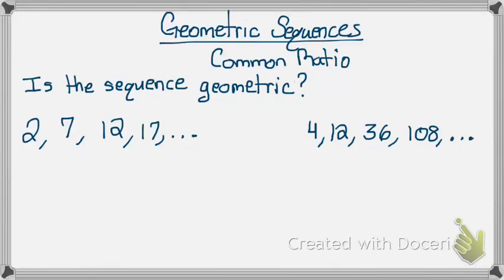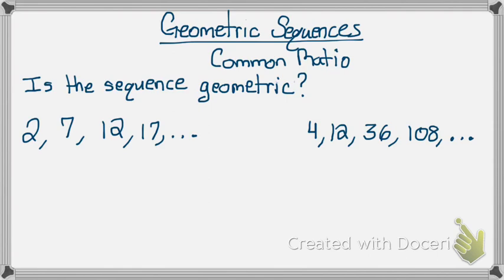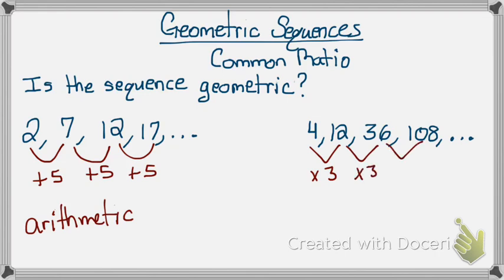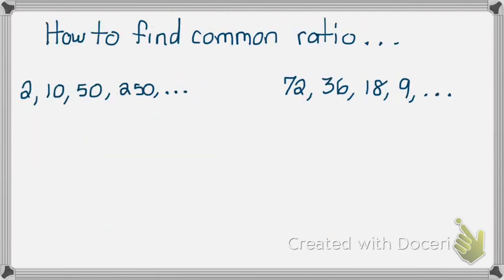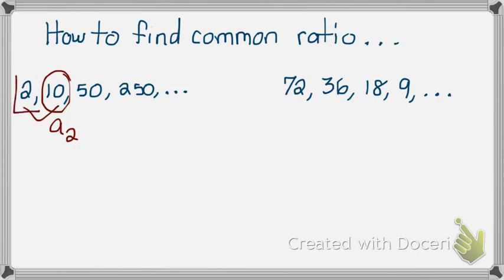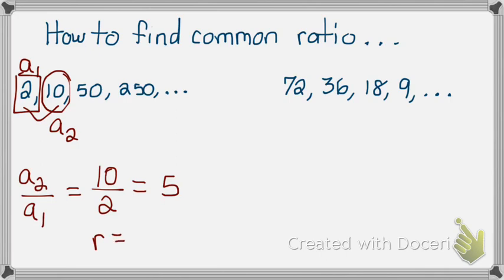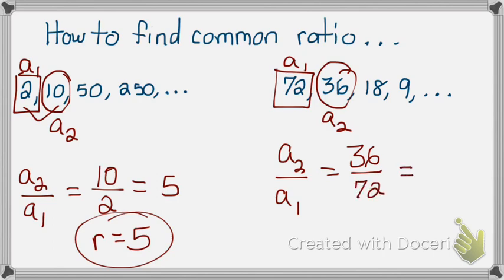Geometric Sequences Common Ratio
Intro. to geometric sequences and how to find the common ratio.